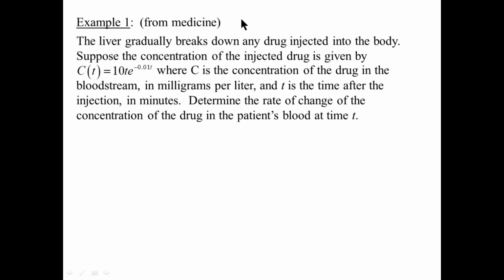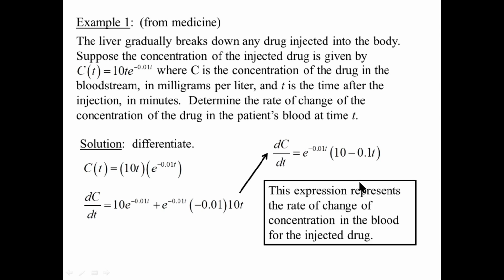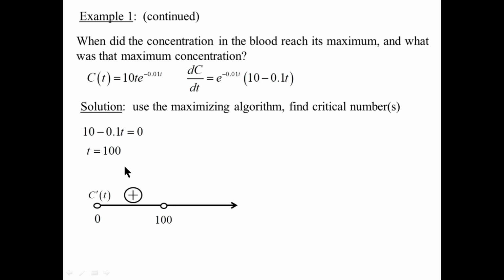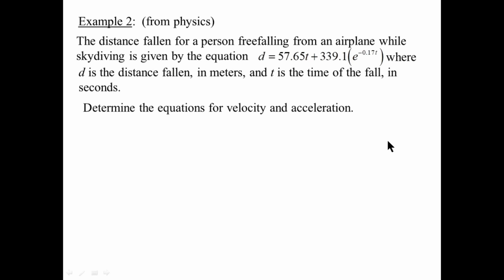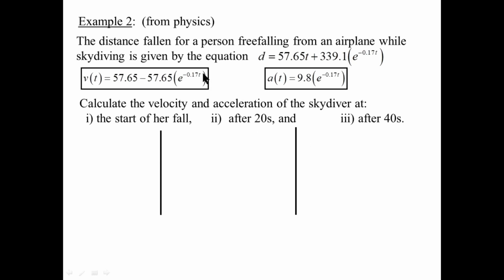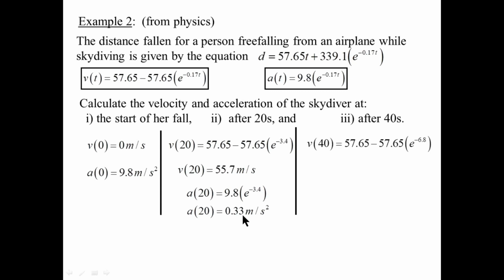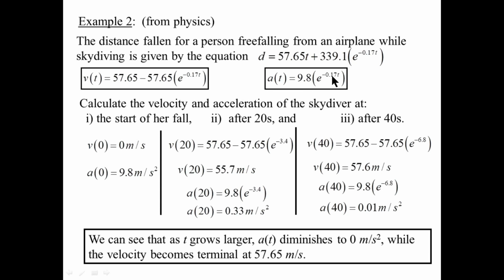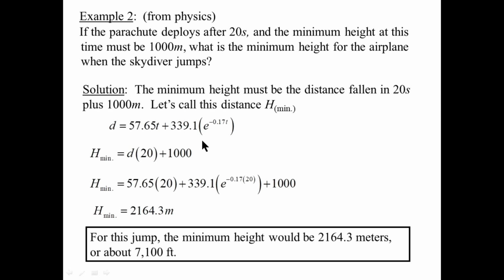Grade 12 Calculus: Applications of Exponential Functions